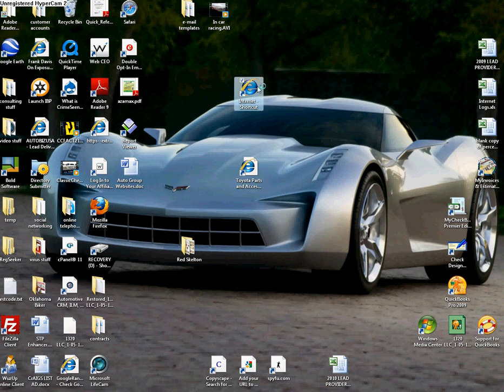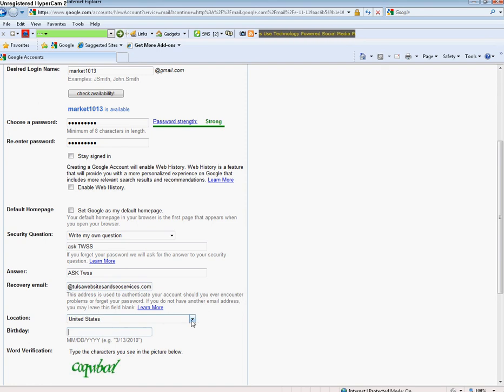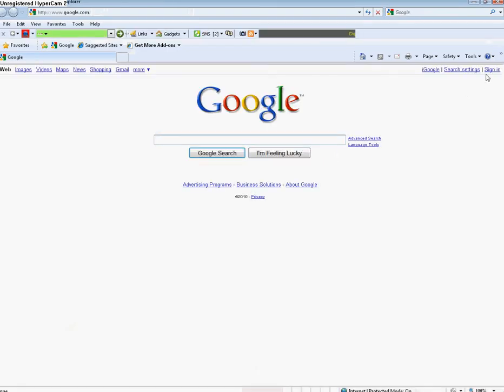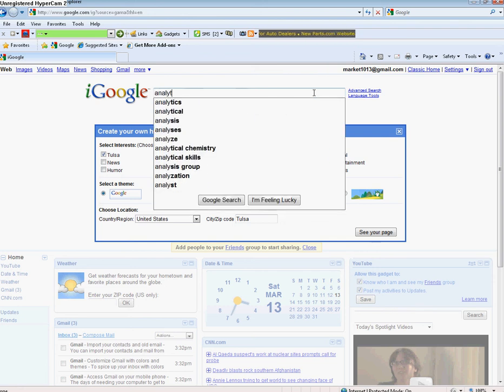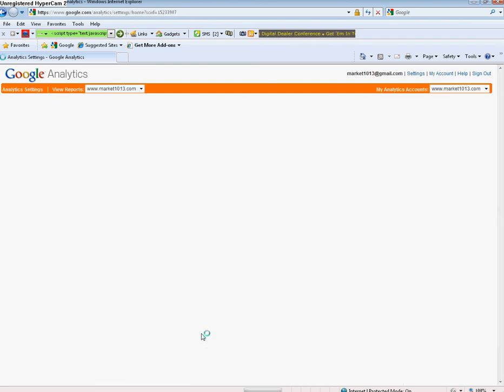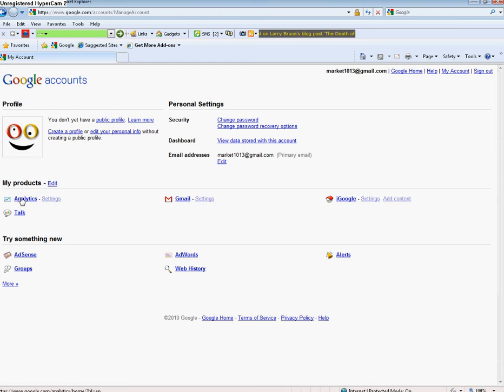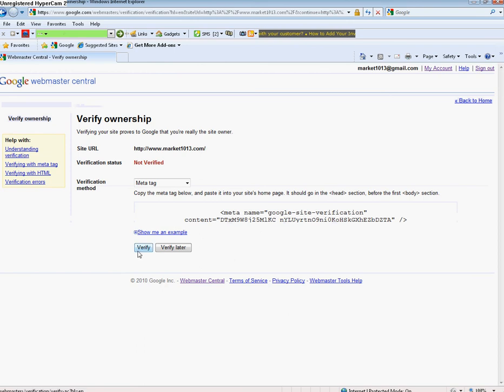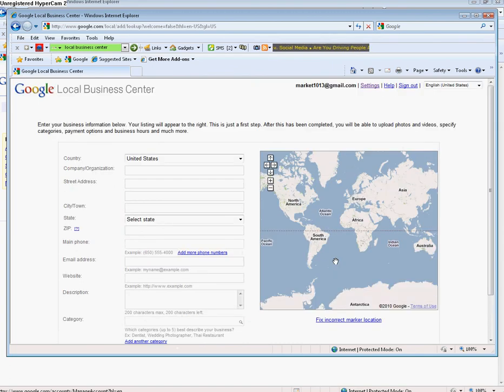Create Google account | Analytics | Webmaster | Local Business center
How to creat a Google account to include, Gmail, Analytics, Webmaster and local business center all in one account